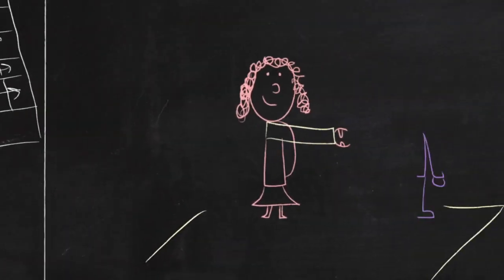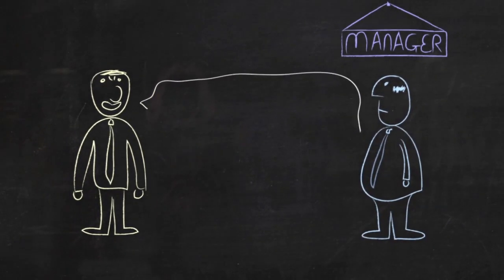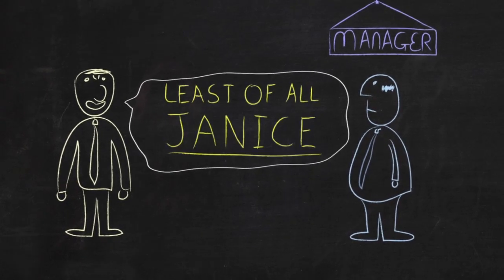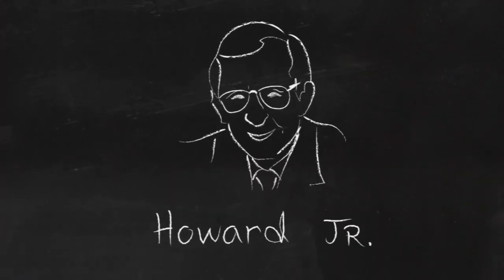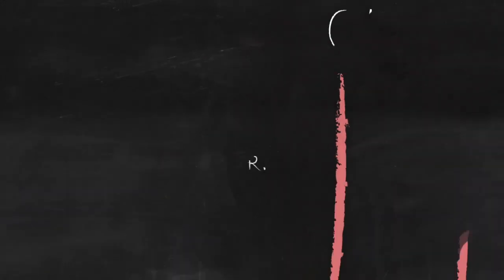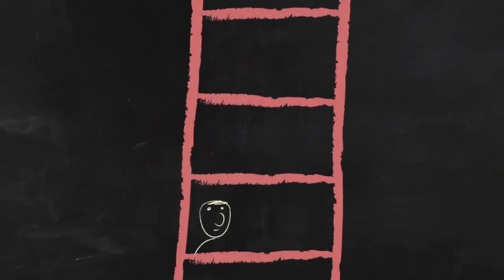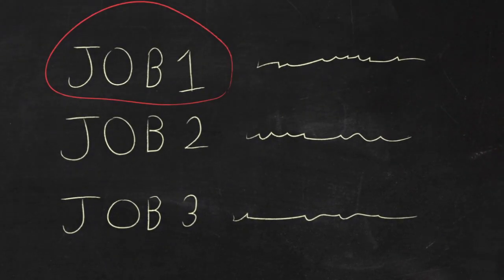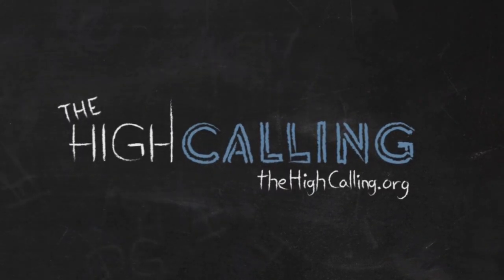Do Your Job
Another message from Howard Butt, Jr. of about the importance of being present in our jobs.

TRANSCRIPT:
As expected, the memo came listing new promotions.  What wasn't expected—for Bill, at least—was the name Janice.  Janice?!  She got the position he had so publicly pursued!

Bill charged into his boss's office. "No one in this department worked for that job harder than I did," he said. "Least of all Janice." Bill's boss had expected this meeting. "You're right," he said. "And while you campaigned for that job, Janice was doing her work."
This is Howard Butt, Jr., of Laity Lodge. A career plan is a good thing.  Ascending the corporate ladder has its rewards. Remember, however, that today's rung is just as important as the one above it.  Job one is today's job...in the high calling of our daily work.

"Whoever wants to become great among you must be your servant,
and whoever wants to be first must be your slave."
Matthew 20:26--27